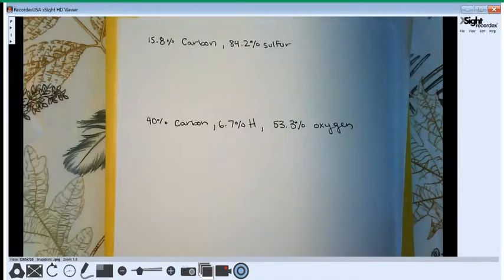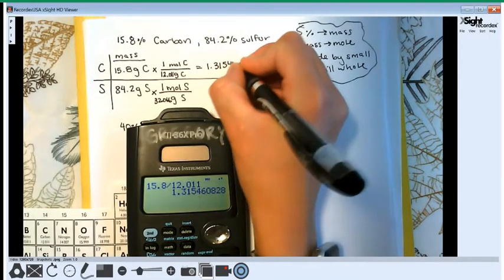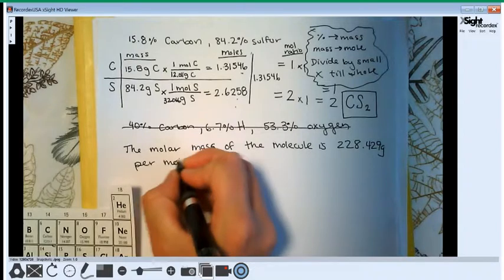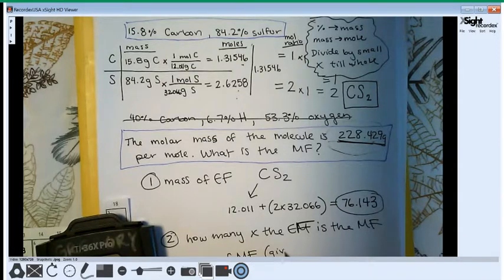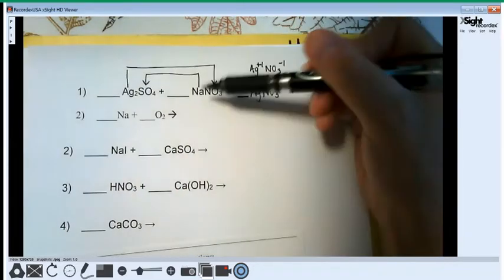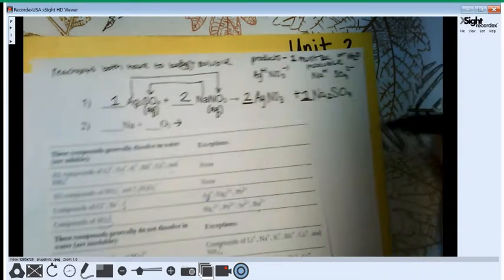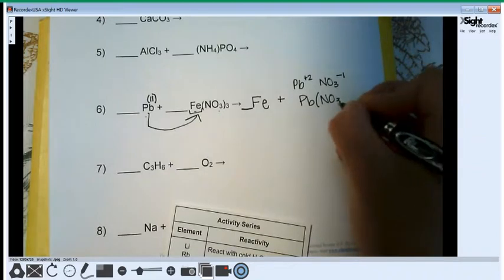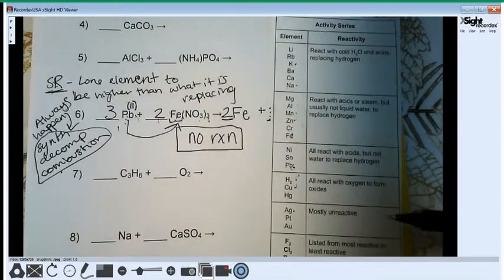10/2 - Virtual Tutoring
empirical formula, molecular formula, predicting products of replacement reactions